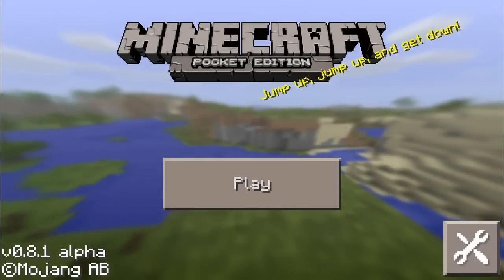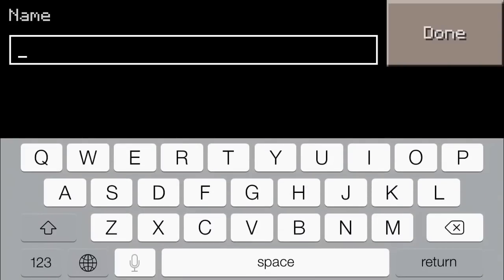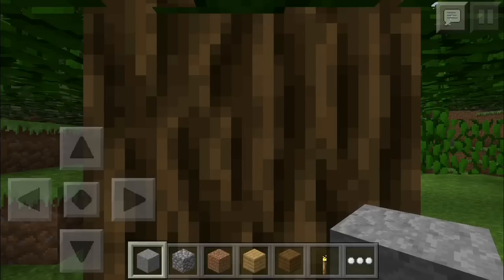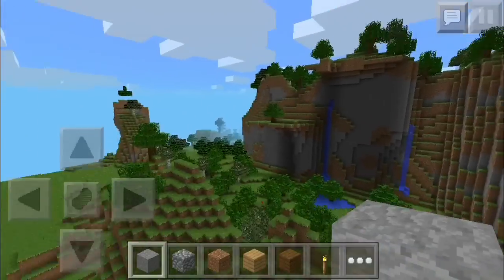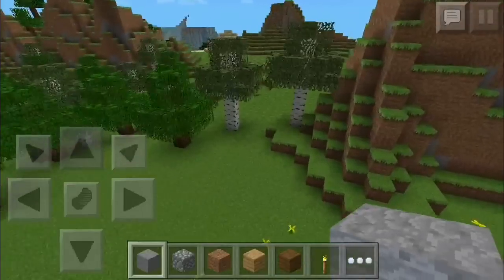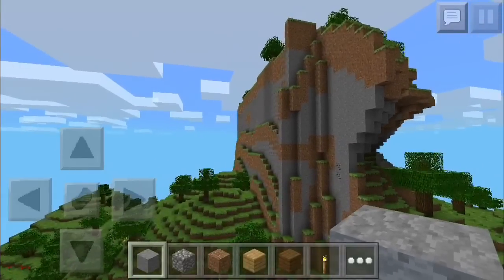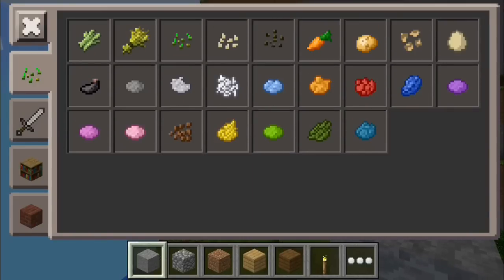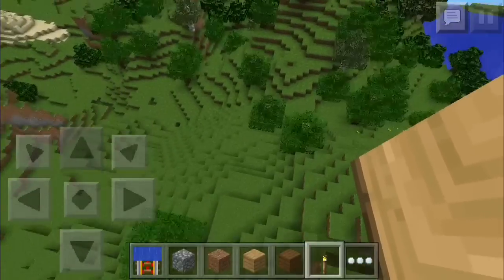Minecraft PE Seed - Cool Caves Inside Overhang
Seed: jumjumpixpixendend

Let's reach 50 likes! This seed was amazing to find, also tell me if I should keep the texture pack! Thanks guys and enjoy!

Social Links-

Credits- All thanks goes to endlessgaming5 for all he's done to help me start this channel!